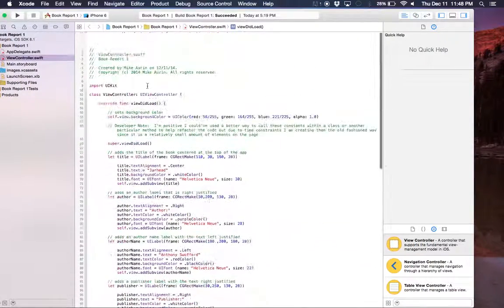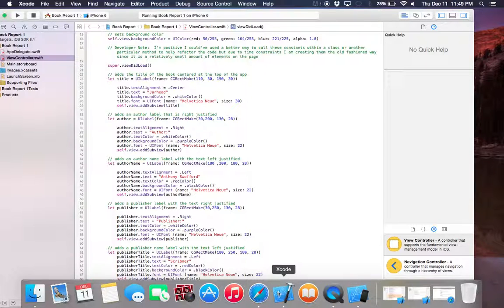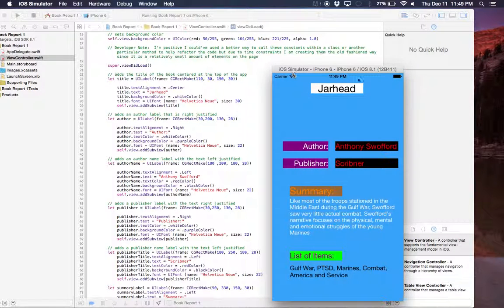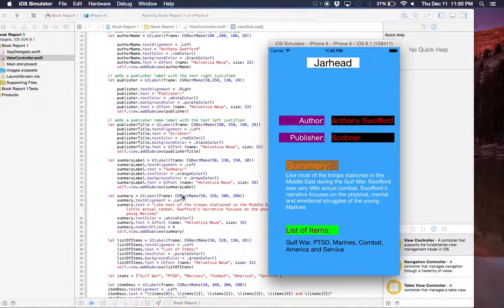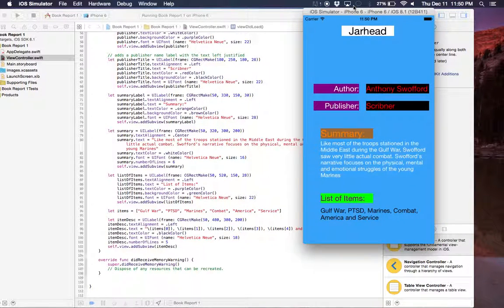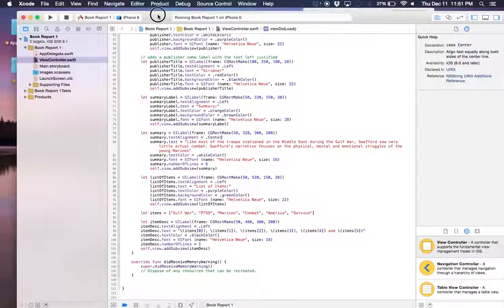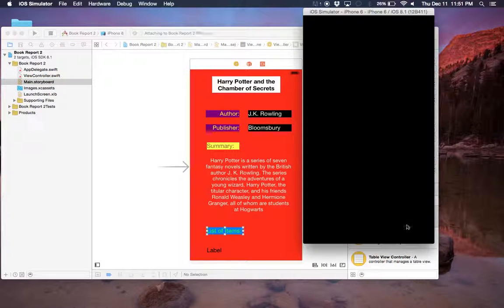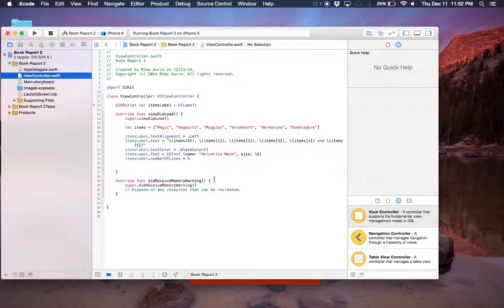Objc 1 Week 3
Book Reports created both by hard coding and the Swift "click and drag" method.